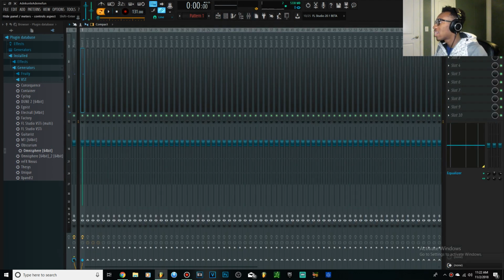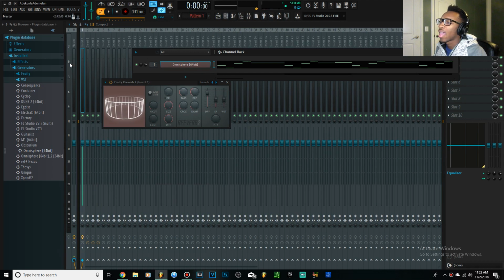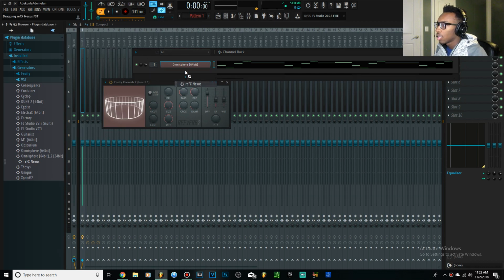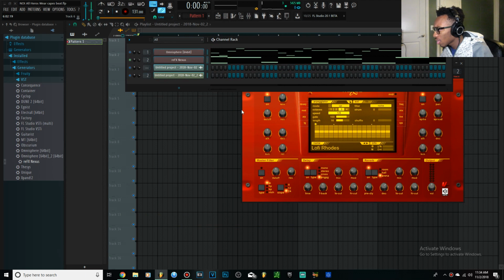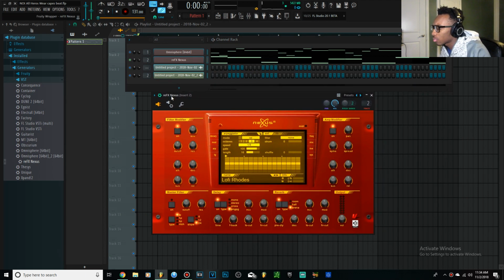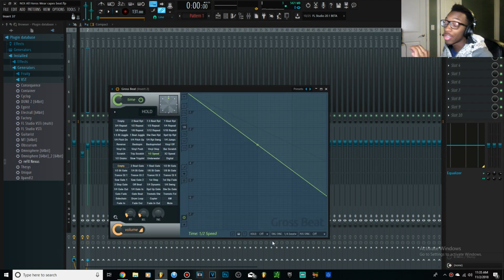HOW TO MAKE A METRO BOOMIN TYPE BEAT FOR NOT ALL HEROS WEAR CAPES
Start Selling your beats online and keep 100% of the sale

808 Mafia, TM 88, Southside, Metro Boomin,
hip hop, rap, type beat,trap beat, 808 Mafia type beat,
 TM 88 type beat, Southside type beat, Metro Boomin type beat,